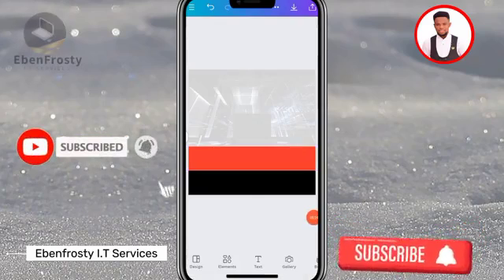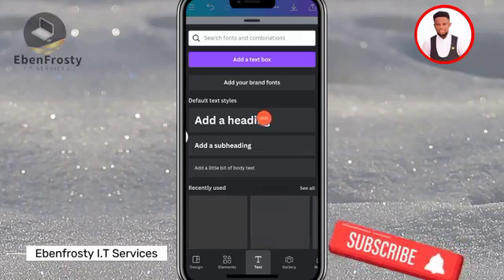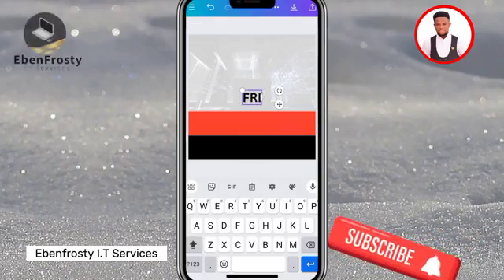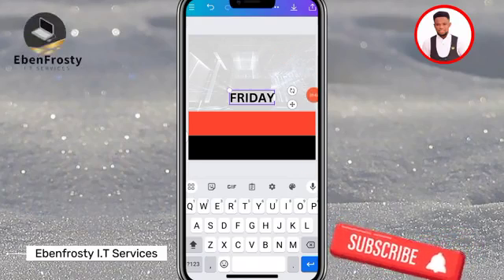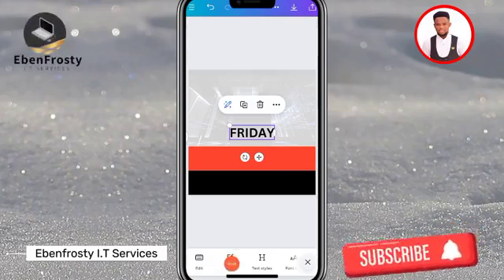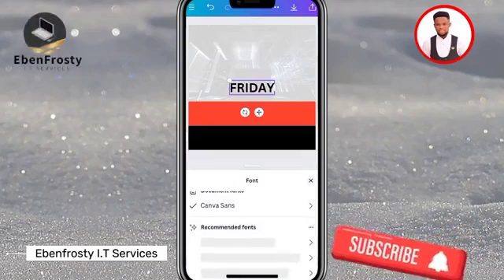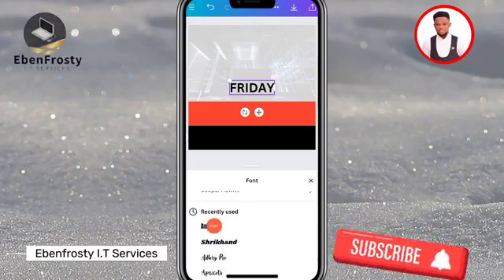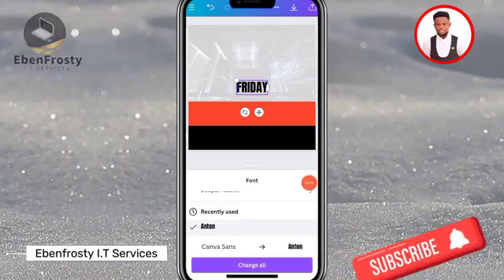How to design a Simple Flyer with Canva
Design A beautiful Friday flyer with Canva app. So simple

 Canva

[Design materials👇🏼👇🏼